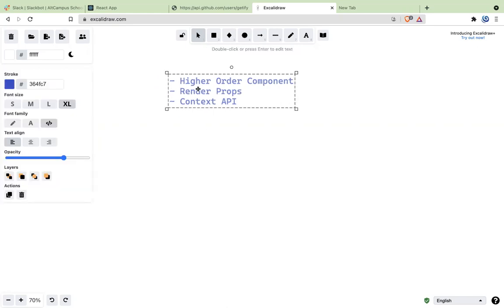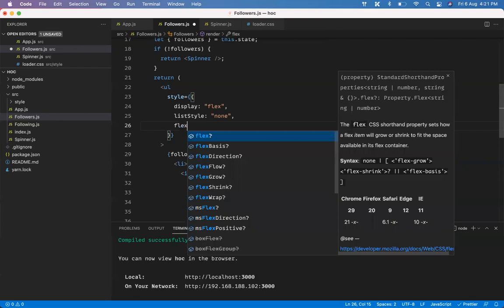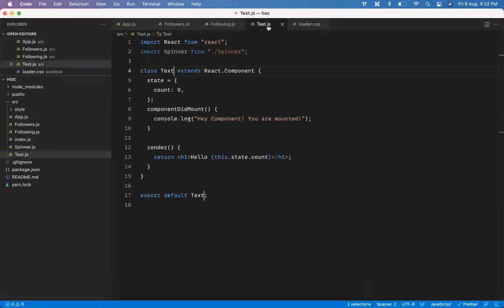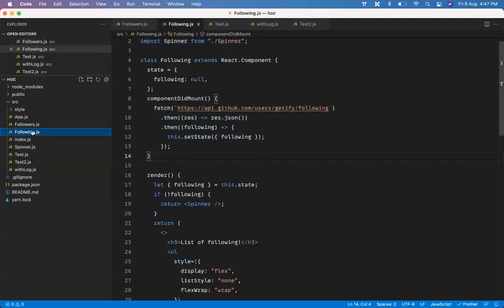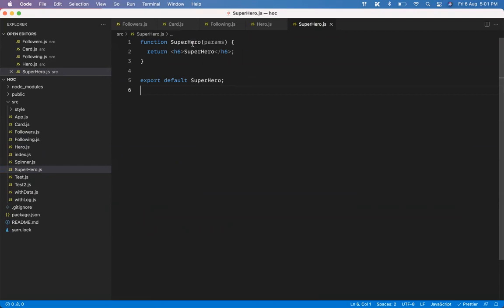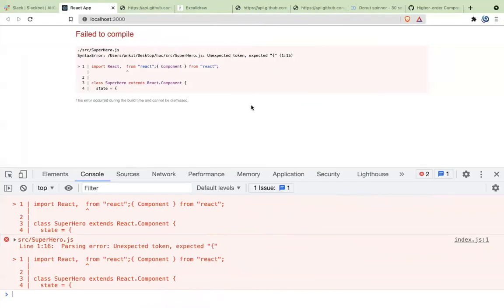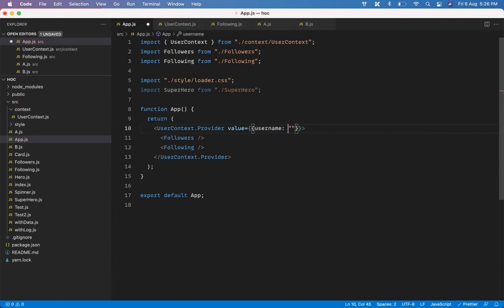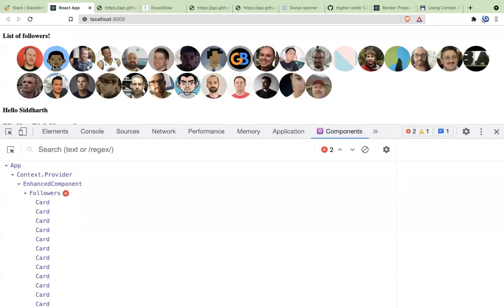Higher Order Component, Render Props and Context (Live Session)